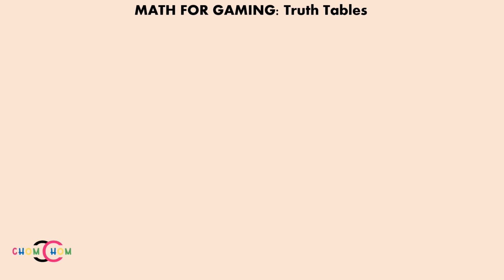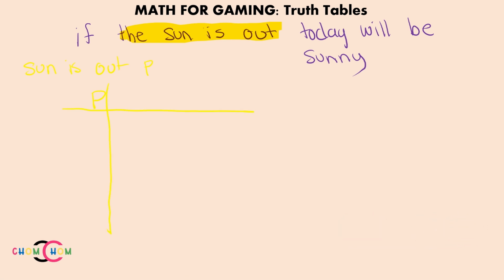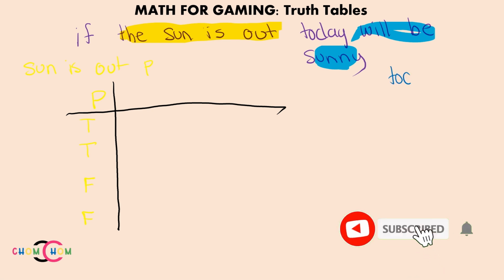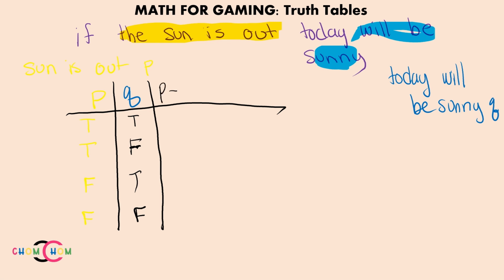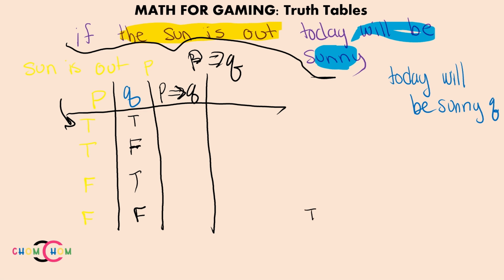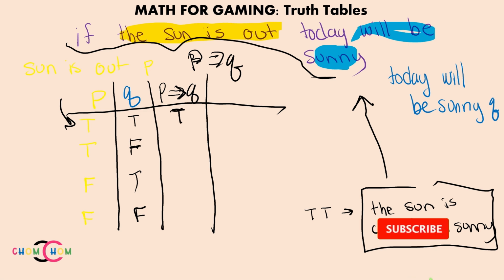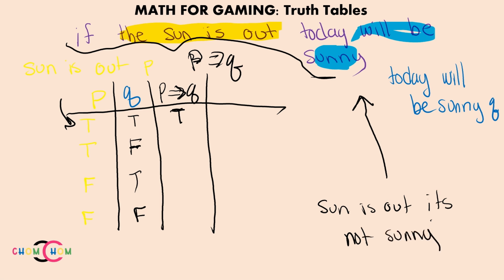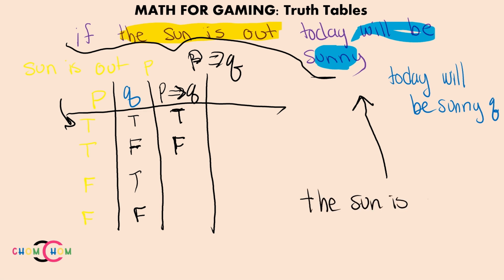Miss Mushroom’s Math's Class, Lesson 4 Part ||: Truth Tables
👉In this video, we’ll break down the basics of truth tables, an essential tool in logic, computer science, and mathematics. Truth tables allow us to visualize and solve logical statements by listing all possible truth values for variables in a given expression. We’ll walk you through each component of a truth table, starting with the setup of columns and rows, the process of evaluating logical operators (AND, OR, NOT), and how to derive the truth values for compound statements.

By the end of this video, you’ll know how to construct your own truth tables and use them to analyze logical expressions effectively. Whether you're a beginner in digital logic, prepping for exams, or just curious about how truth tables work, this guide will simplify complex ideas and give you a solid foundation to advance further in logic and reasoning. Watch along to master truth tables and enhance your understanding of logical analysis!